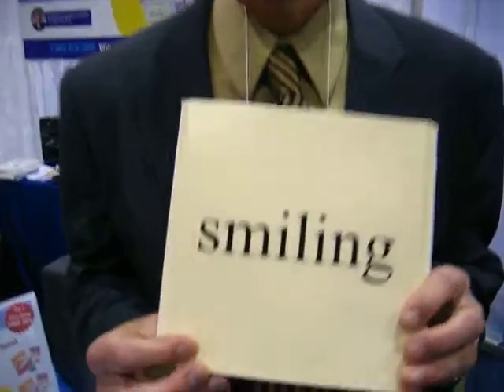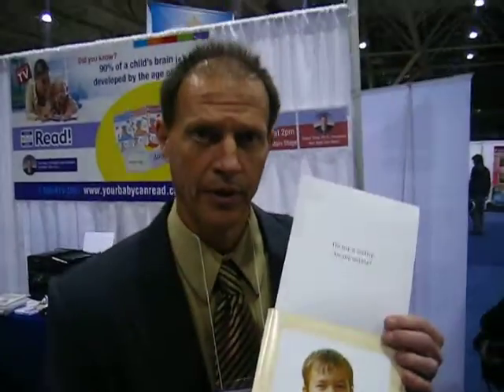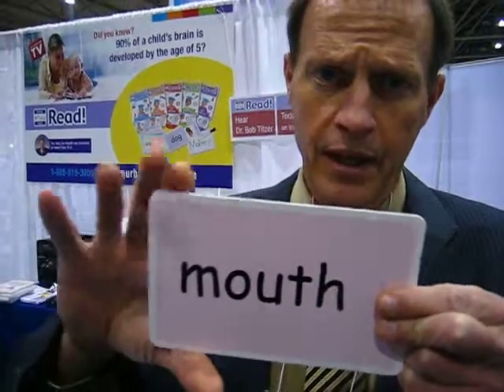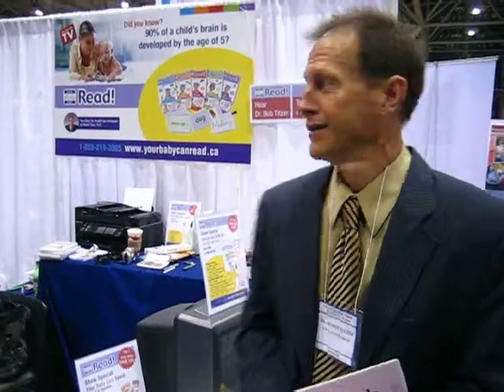Your Baby Can @ Baby Time Show 2010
your baby can read at an early start according to infant researcher Robert Titzer Ph.D who taught his own child. It is picture driven, not words. The earliest reader is 18 months !

About Baby Time Shows;
 Its the ultimate event for pregnancy, birth, baby and toddler to shop, try and buy products from more than 250 manufacturers, retailers and crafters.

at CNE, Toronto